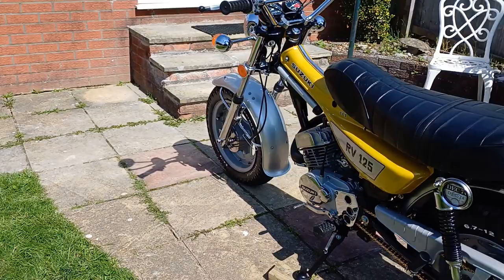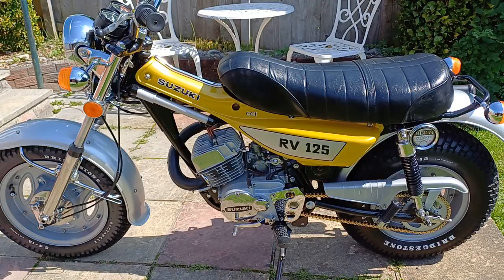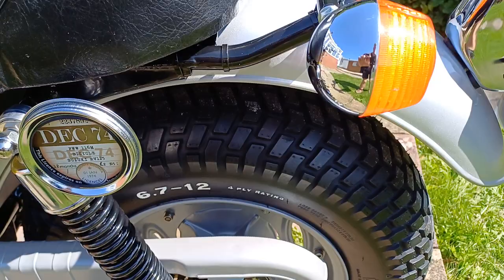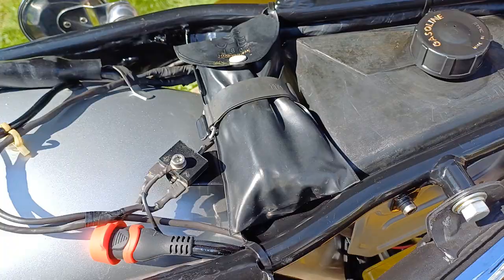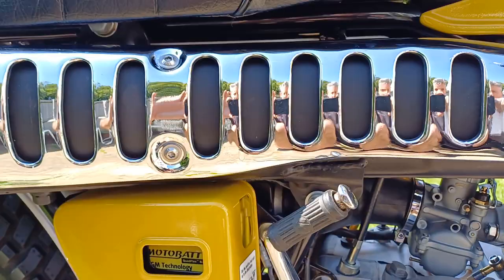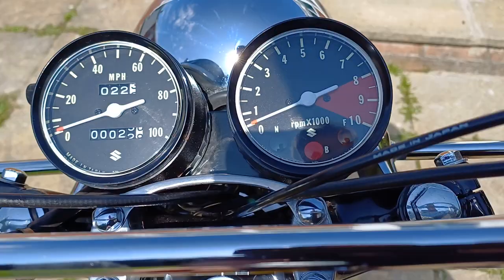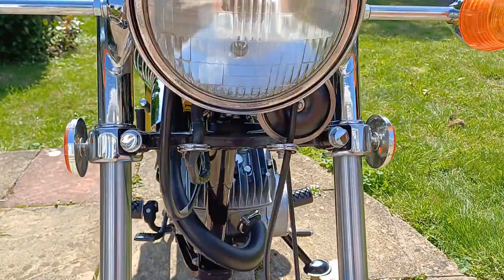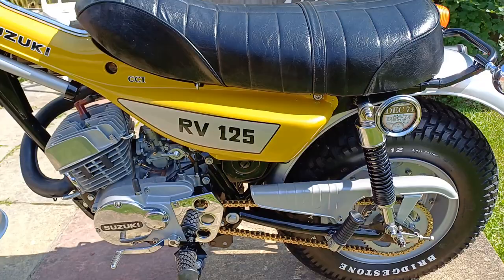Suzuki Rv125. Fully Restored.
Fully restored Suzuk Rv125